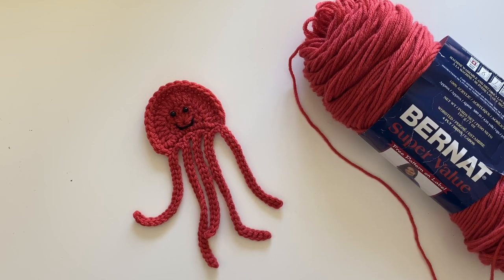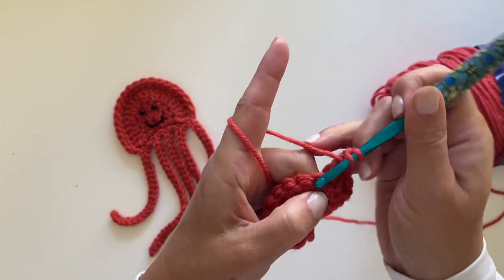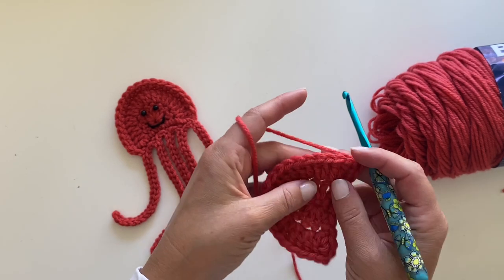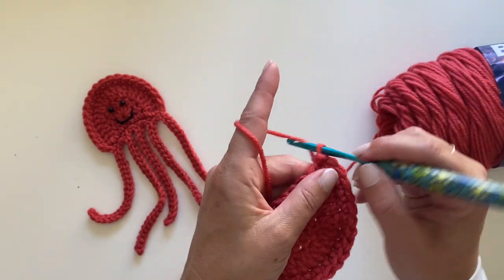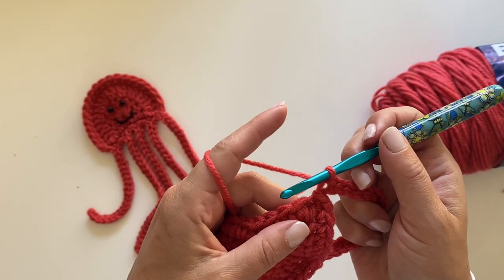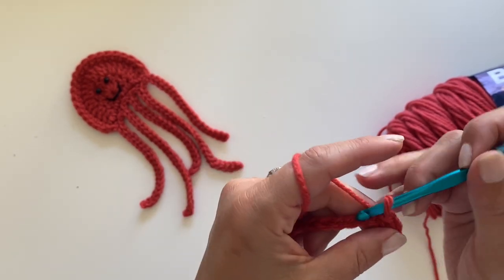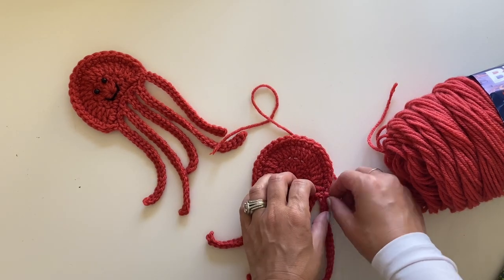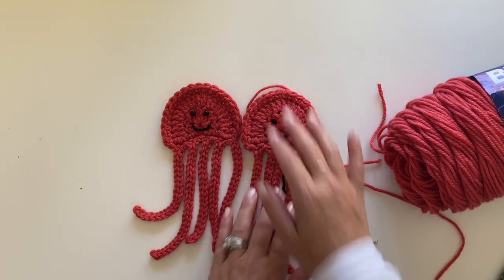Crochet Jellyfish Appliqué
Crochet a cute Jellyfish! This is one of 4 Ocean Friends Appliques.
Pattern: RepeatCrafterMe.com.
Safety Eyes